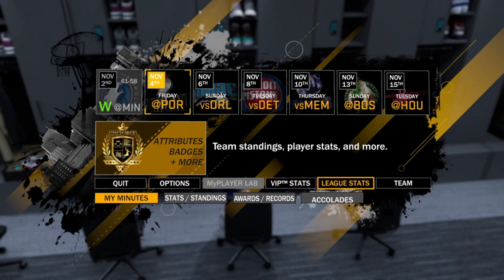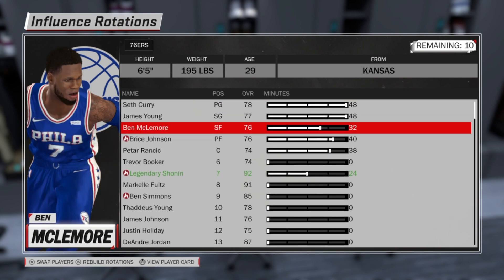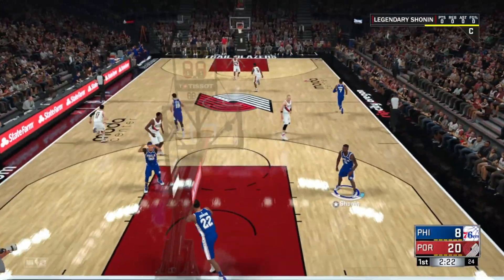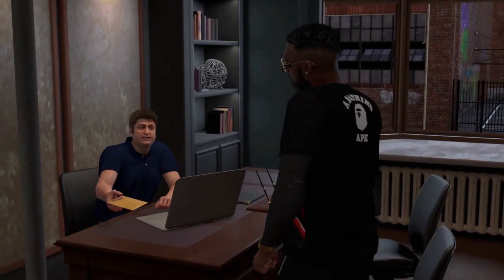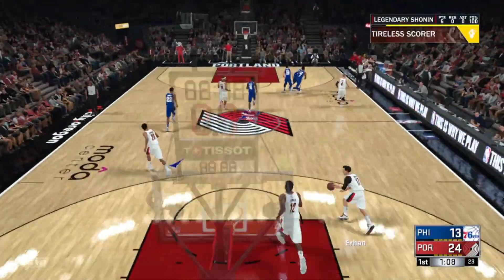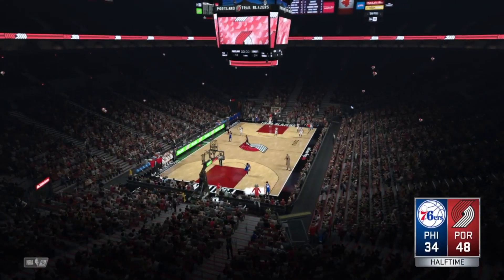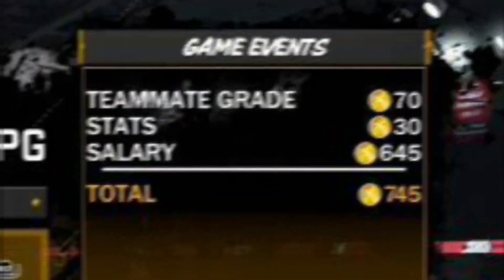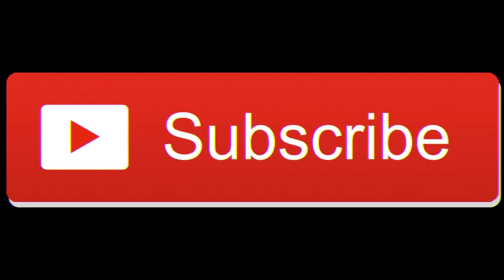HOW TO MAKE VC in 2K18? 600-1000+ VC EACH TIME!! UNPATCHABLE, STILL WORKS AFTER PATCH 10!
Wondering how to make VC in 2K18? These are the fastest ways to make VC!! Unlimited VC, the grind don't stop!

Reach 90 overall fast with the 2k18 Beginner's Guide to 90 Overall.

Serving all your gaming and entertainment needs from tips and tutorials, news and updates, regular series and of course, 🔥🔥 gameplay.

Follow me for streams and regular updates!